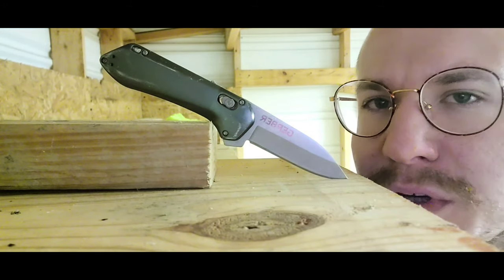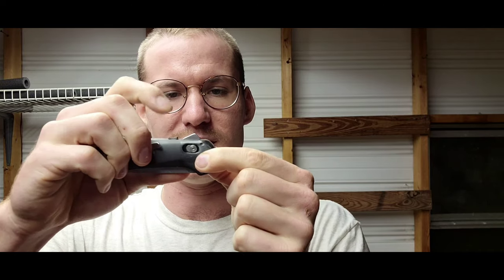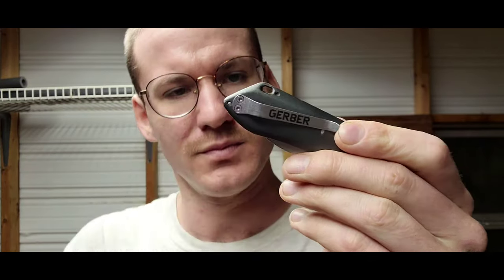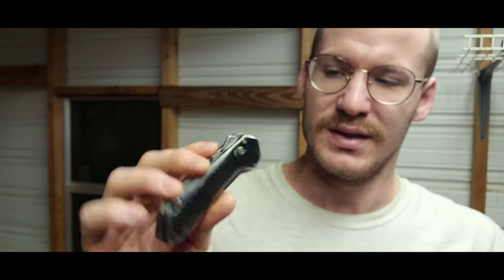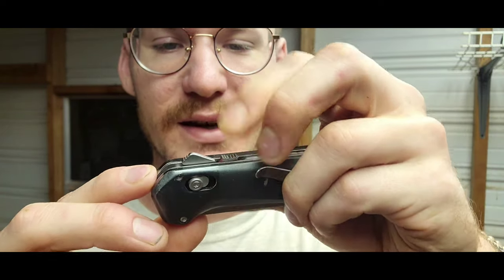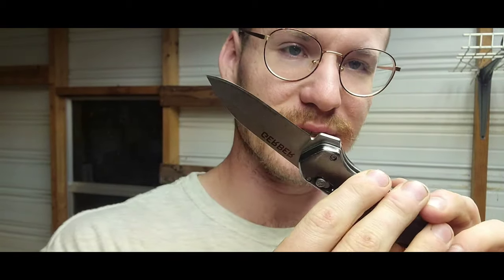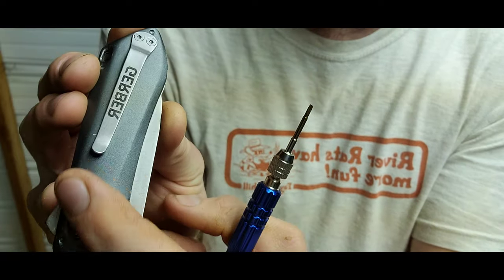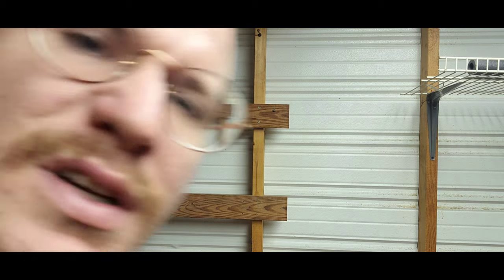Gerber Highbrow Compact Pocket Knife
In this video we checkout the Gerber Highbrow. This a nice knife for the price and is available at most retail stores that sell knives.

I will put a link below so you can pick one up for yourself.

Gerber Highbrow

Thanks everyone for your support  and stay safe out there.

Stay outside